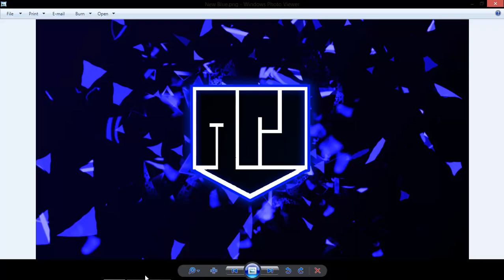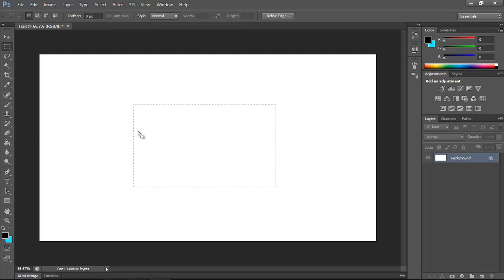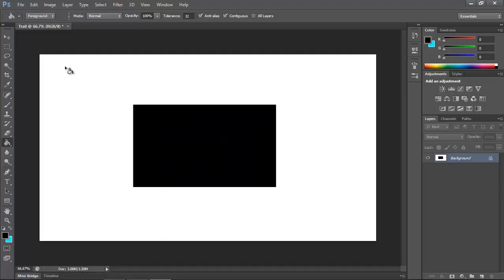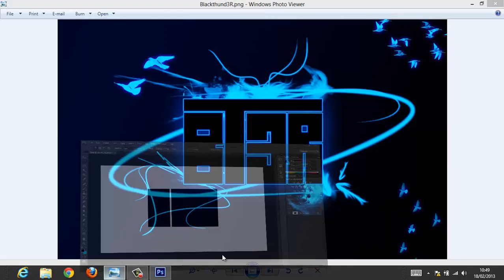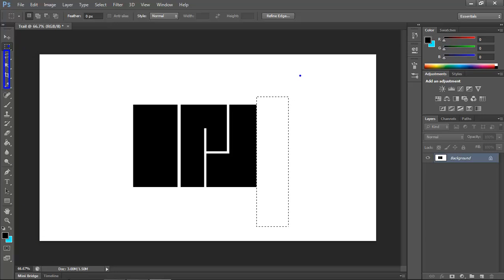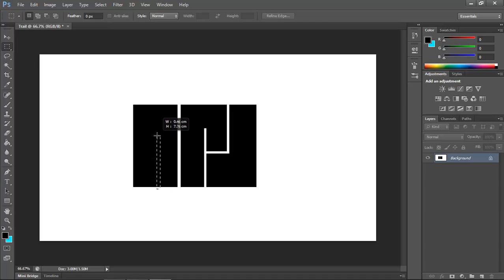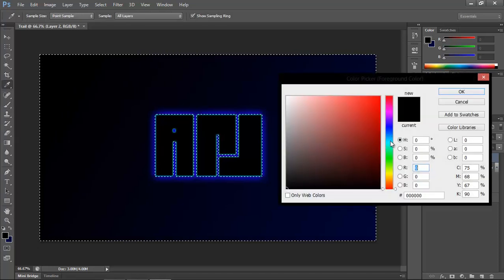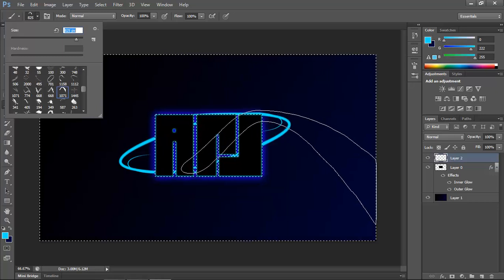How to create a cool wallpaper in Photoshop CS6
What is up guys? My name is Athul Nair and today I have a tutorial on how YOU can create a really cool looking wallpaper using very little material. I have used nothing extra than a few brushes I got off

Hope you enjoy it! If you have any question then please do message me or leave a comment in the comment section below!

Check out how to 'create a logo' in photoshop by me (careful, this is when I was a little younger so please take it easy on me considering the quality, I'm trying :) )

How to create a cool looking wallpaper
How to create your own logo
How to make a wallpaper